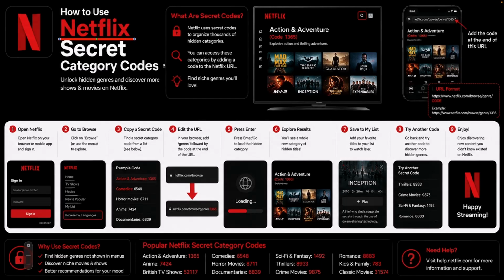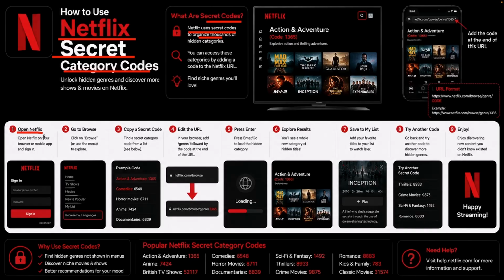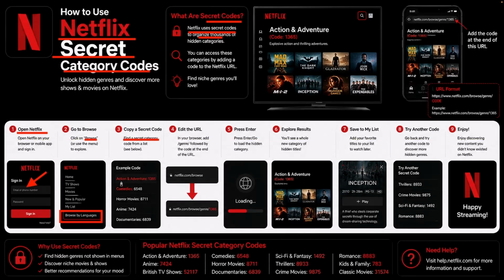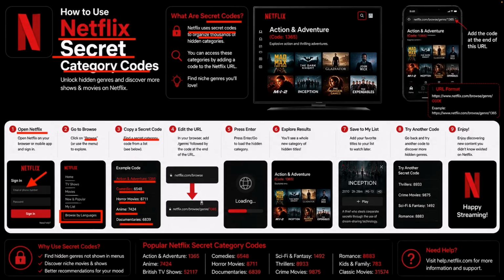How to Use Netflix Secret Category Codes | Unlock Hidden Genres (2026)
Want to use **Netflix secret category codes**? In this video, I'll show you how to find hidden Netflix genres using category codes and discover movies and TV shows that don't always appear on the home screen. This step-by-step guide explains how Netflix category codes work and how to use them on supported devices.

We'll walk through how to access Netflix in a web browser, enter a category code in the Netflix URL, browse hidden genres, save your favorite categories, and search for movies and TV shows more efficiently. You'll also learn where to find updated Netflix category codes and why some categories may vary by region or content availability.

If Netflix secret category codes aren't working, we'll also cover common troubleshooting tips, including making sure you're signed in to your Netflix account, using a supported web browser, checking whether the category is available in your region, verifying that the code is still active, and updating the Netflix app if you're browsing on a supported device.

If this guide helped you learn how to use Netflix secret category codes, don't forget to like the video, subscribe for more Netflix tips, streaming tutorials, and entertainment guides, and leave a comment if you have any questions.